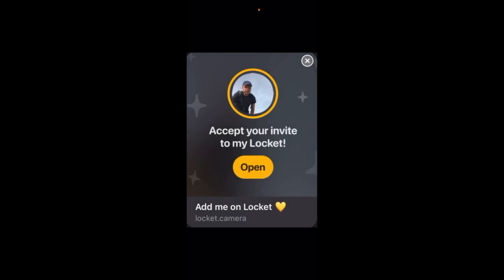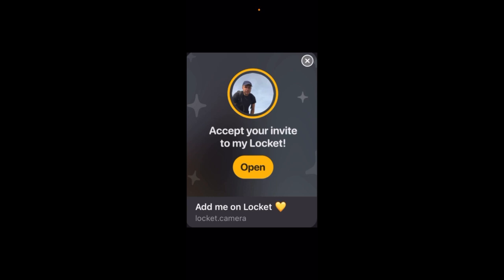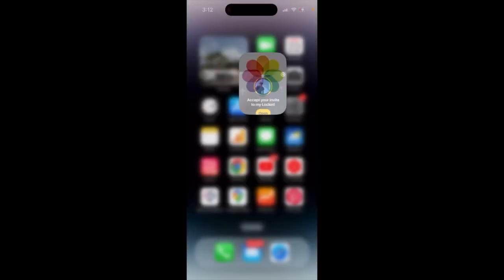How to accept your invite to Locket?